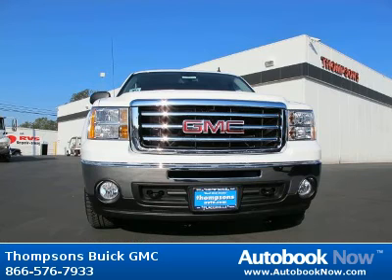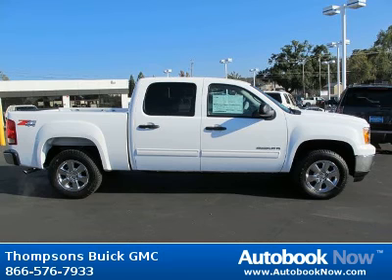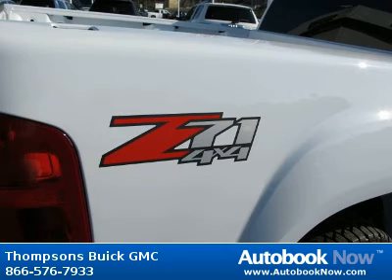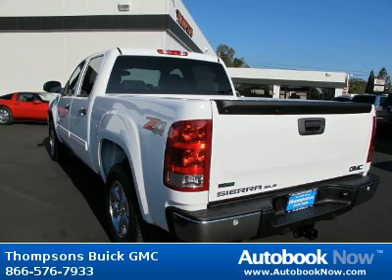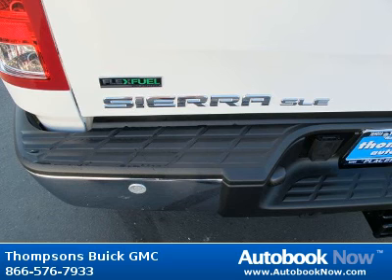2012 GMC Sierra 1500 sle in Placerville CA for Sale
2012 GMC Sierra 1500 sle
Stock #: G12030
Price: $35,852
Miles: 5
Trim: sle
Color: Summit White
Interior: Dark/Light  Titanium SLE Cloth
Transmission: Automatic
Drivetrain: 4WD